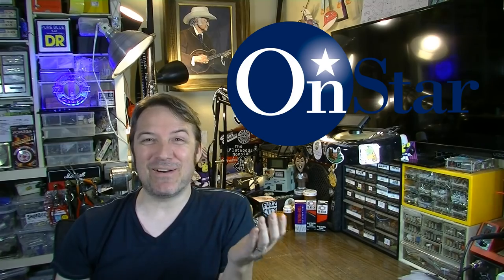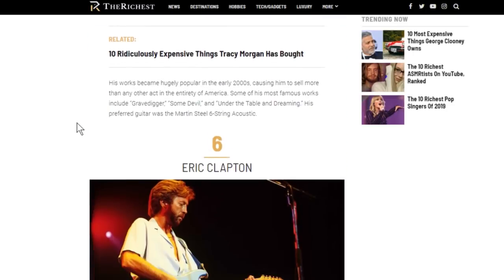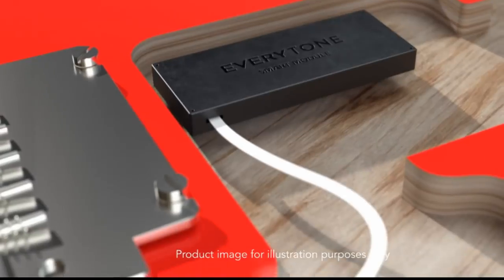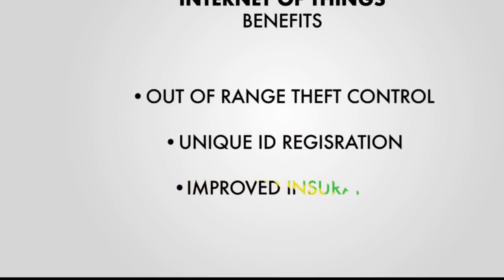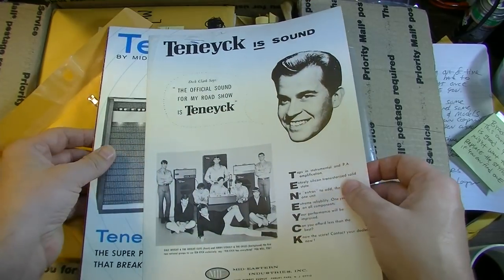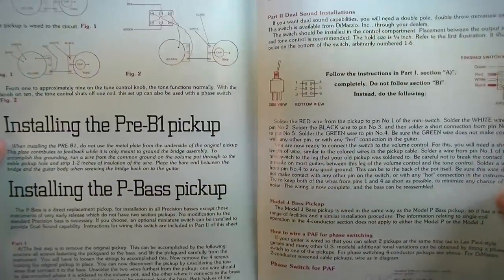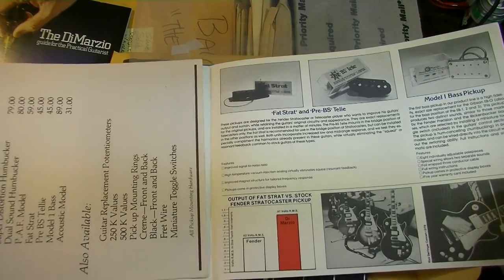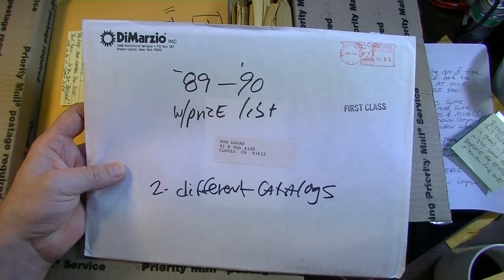10 RICHEST GUITARISTS in the World | Anti-Theft Device for Your GUITAR - SPF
Time for $h!t Post Friday!
0:11 Save 10% on Native Sons Straps with this code: GUITOLOGIST10
0:38 New Bill & Ted movie "Bill & Ted Face the Music" coming out in 2020, new San Dimas Charvel revealed
1:42 Paul McCartney smashes pennies into guitar picks on New York train tracks
4:45 TOP 10 HIGHEST PAID GUITARISTS OF ALL TIME
8:23 Playing "guitar" with your...voice?
9:13 ANCIENT INSTRUMENT: Guitar Theorbo!
11:15 EVERYTONE - the guitar electronics system that does literally EVERYTHING, including protect your guitar from theft.
19:55 VIEWER MAIL: Another box of VINTAGE GUITAR CATALOGS from Don Logan!